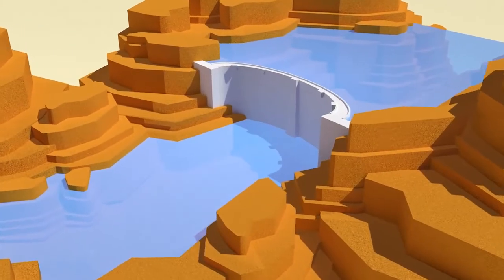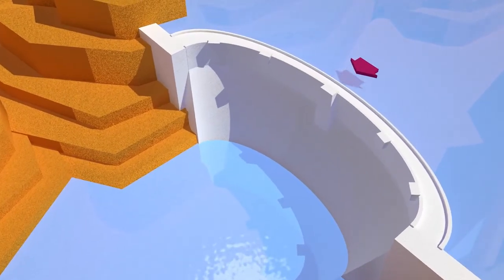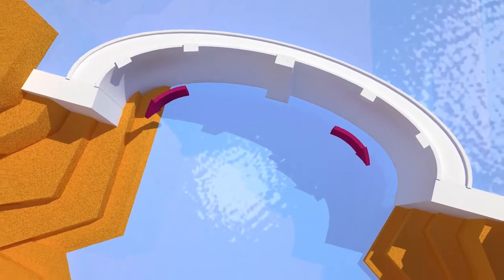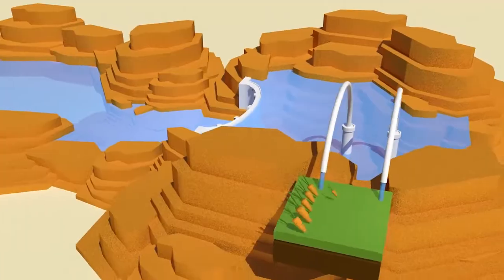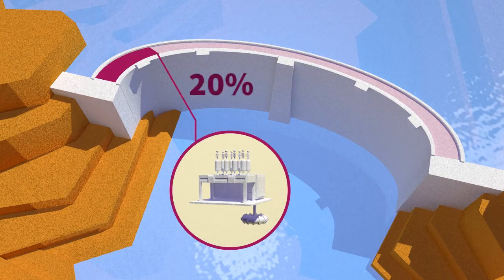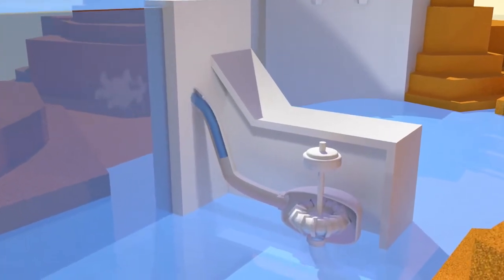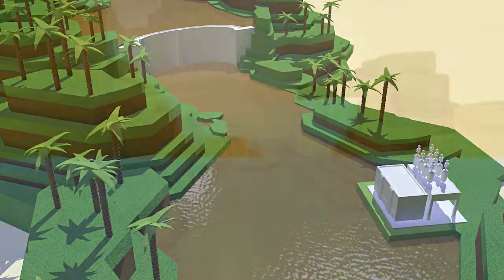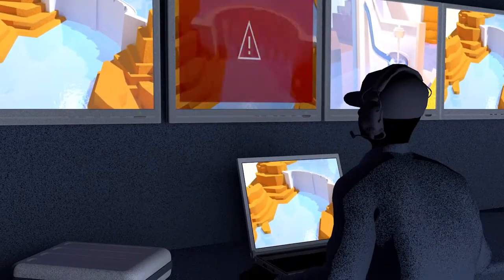The power of dams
Videographic illustrating the role played by the world's dams. Almost two in three of Earth's longest rivers have been severed by dams, reservoirs or other manmade constructions, severely damaging some of the most important ecosystems on the planet, researchers said Wednesday. VIDEOGRAPHICS